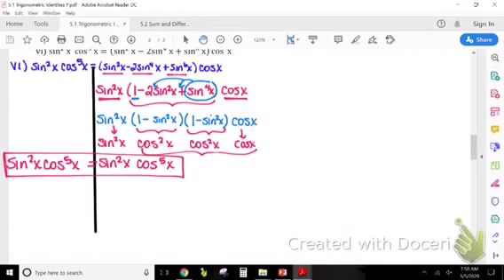DC PC 5.1 Example 2-6